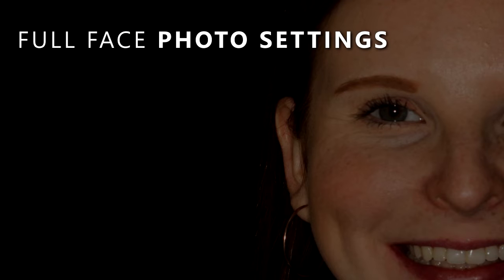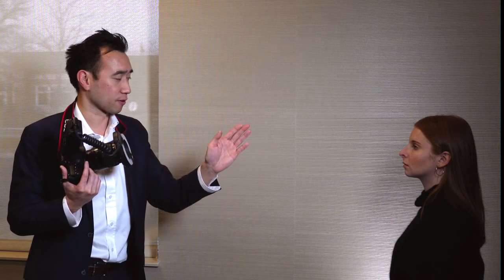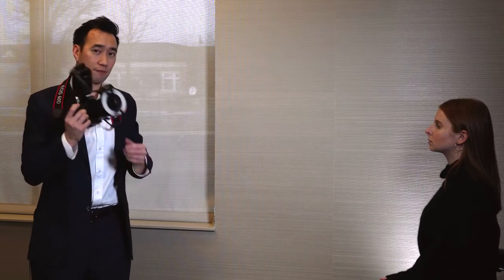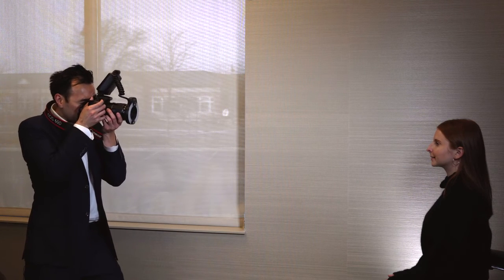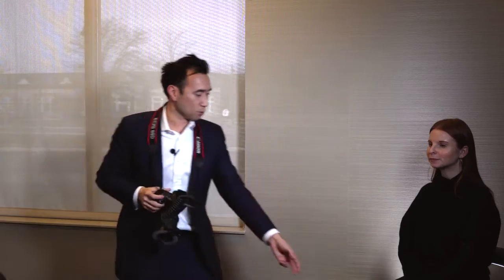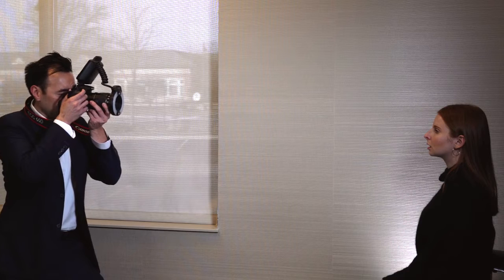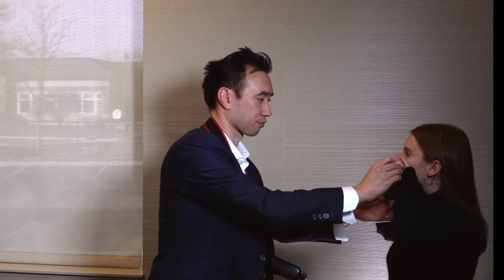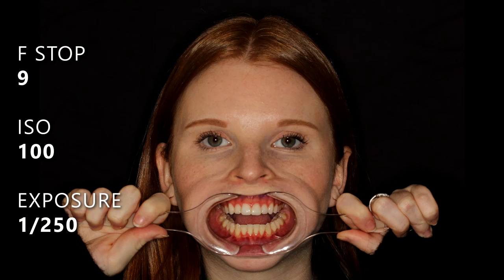Digital Dental Photography Course Clip | Dental Online Training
Learn the fundamental aspects of the use of digital photography in the dental practice.

Check out the on-demand course on our Dental Online Training